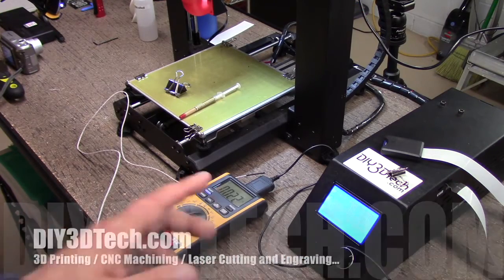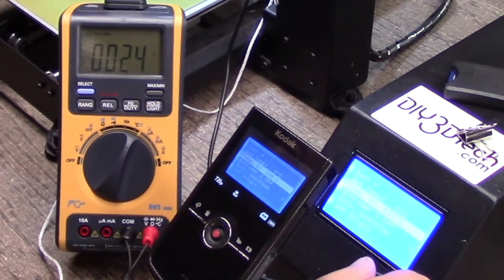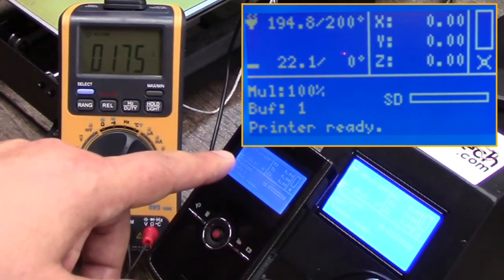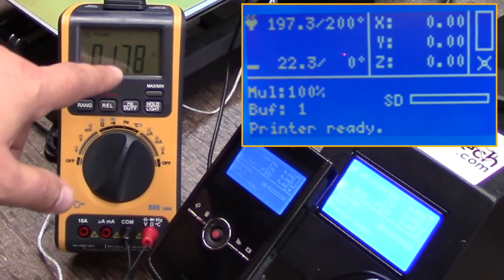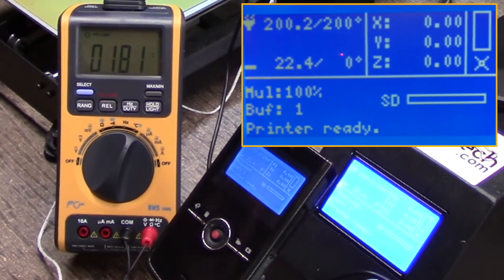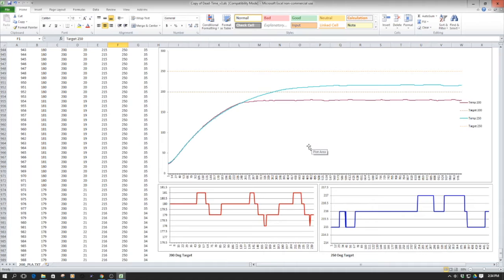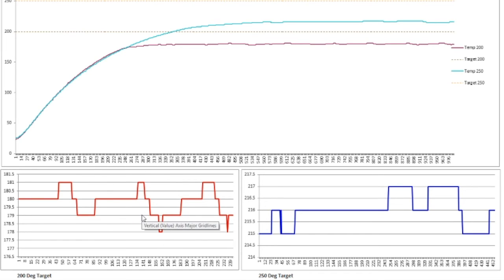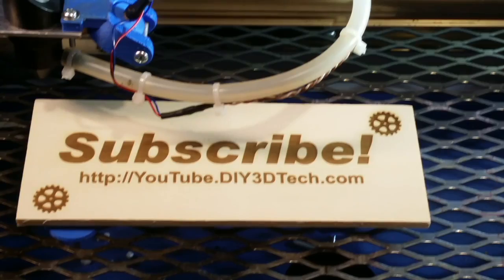3D Printer Talk - Dead Time versus PID Testing it Out! Part 2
for more information on this and many other projects!  As in this episode, we will be looking at actual data from the Wanhao's hotend collected from attaching a thermocouple and running various tests and spoiler alert as the result where shocking!